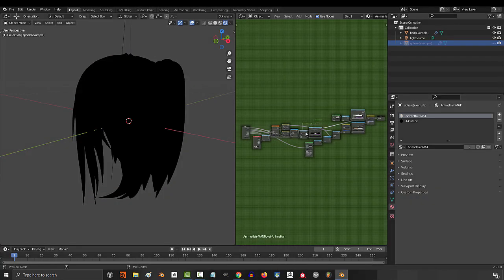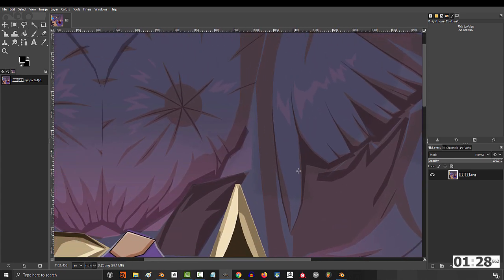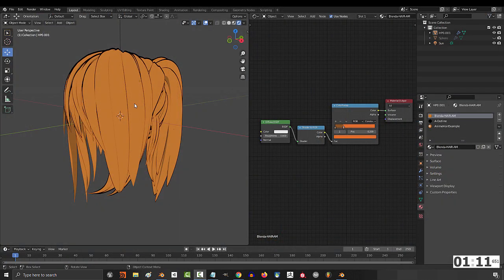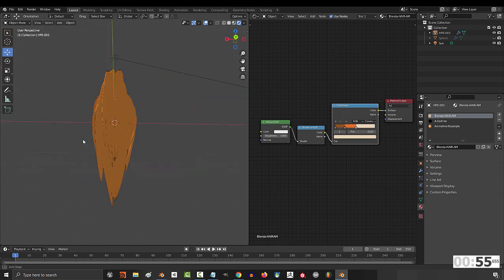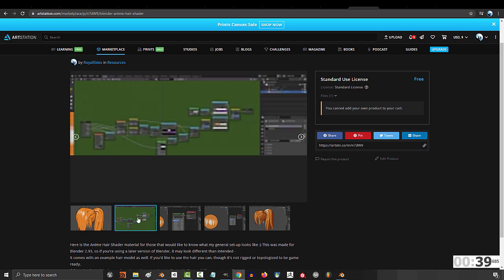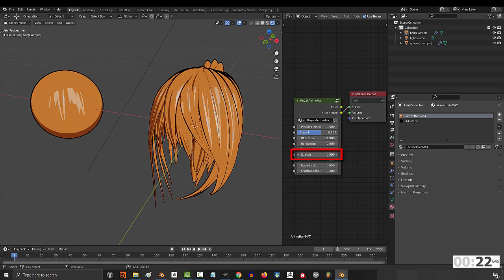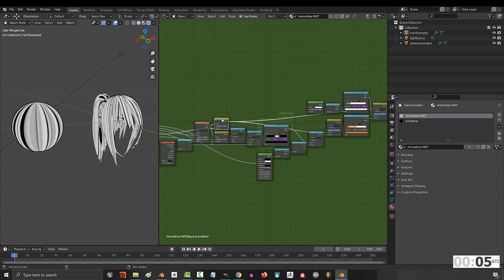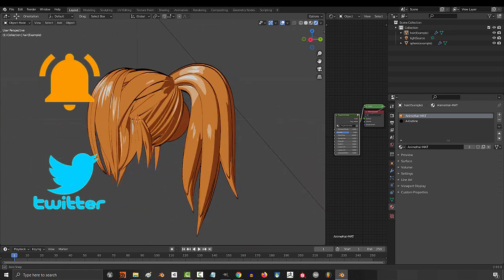FREE Blender Anime-Hair Shader (In 2 Minutes!!!)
There are lots of different ways to shade Anime Hair, but today I'll show you the 4 main ones - AND, give you my personal hair shading material Absolutely FREE!!! Hope it helps!